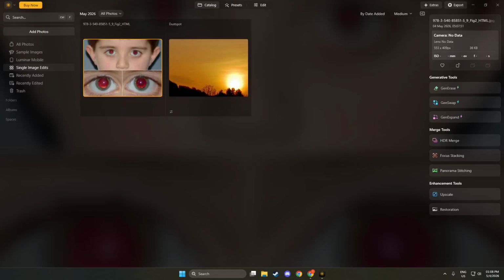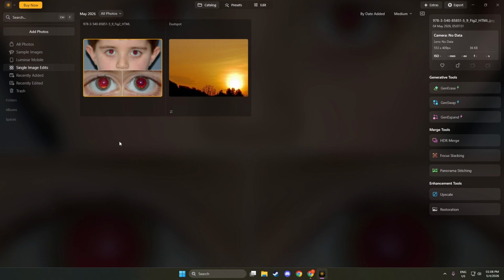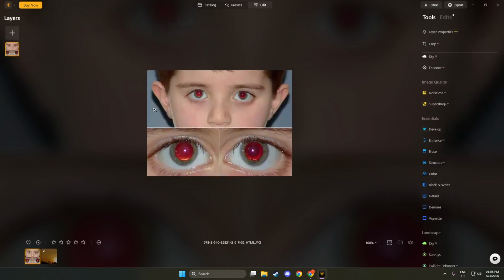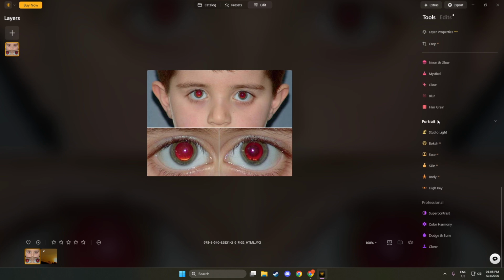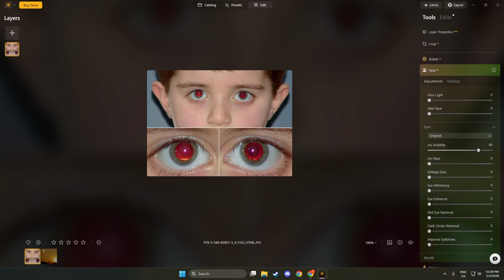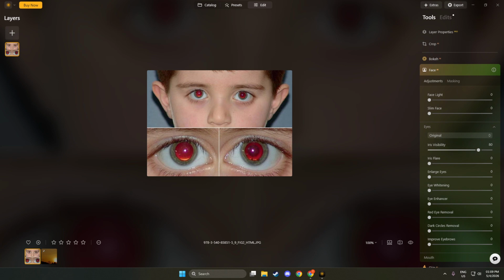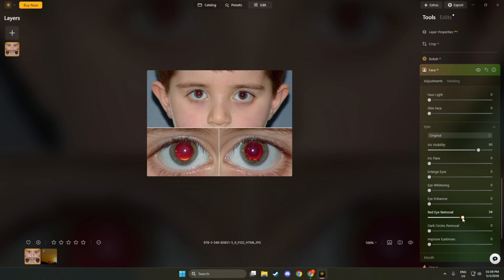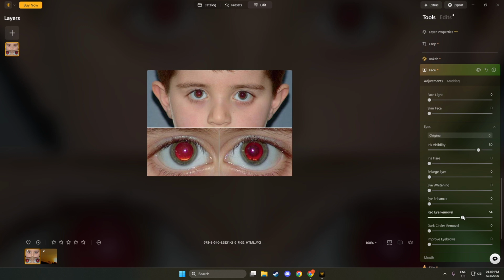How to Remove Red Eye in Luminar Neo [2026 Full Guide]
How to Remove Red Eye in Luminar Neo

In this video, we show you exactly how to remove red eye in Luminar Neo to correct unnatural reflections caused by camera flashes in your portraits. Mastering this digital correction utility improves project quality and sharpens your post-processing workflow by instantly restoring natural coloration and depth to your subject's eyes.

Utilizing these specialized portrait and erasure adjustments allows you to target localized flash artifacts without altering the surrounding facial features or iris details. Understanding how to navigate the content-aware editing workspace, isolate the affected ocular region, and apply targeted saturation or exposure balances ensures your portraits maintain a professional, life-like appearance without any harsh artificial tones.

Technical Specs:
Software: Luminar Neo; Feature: Dashboard